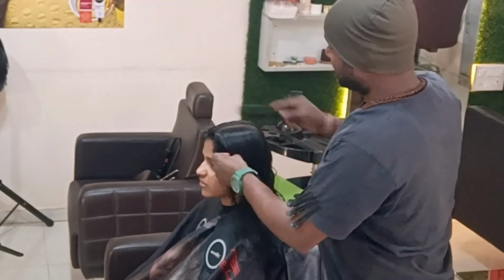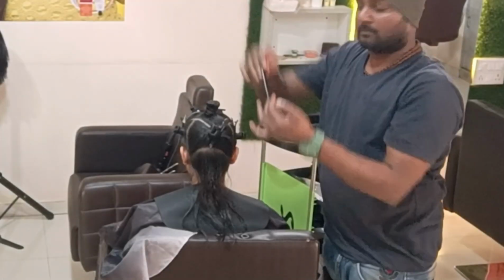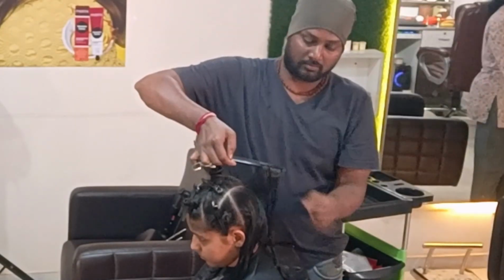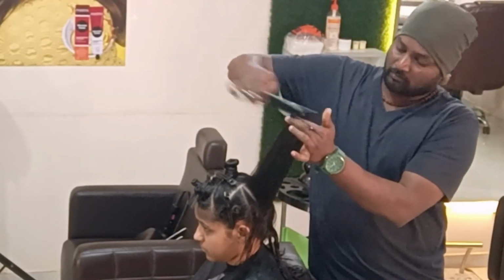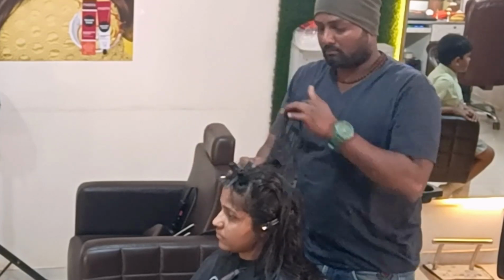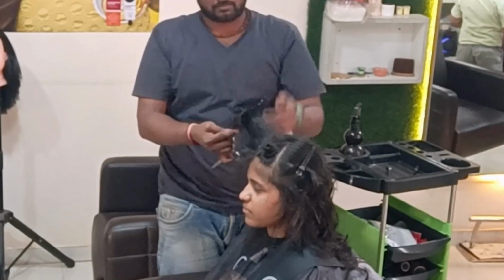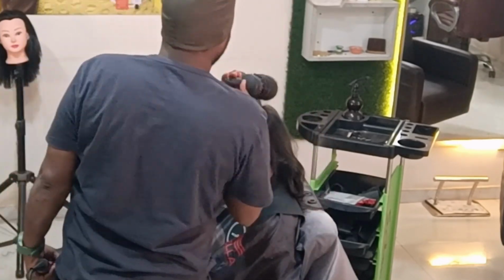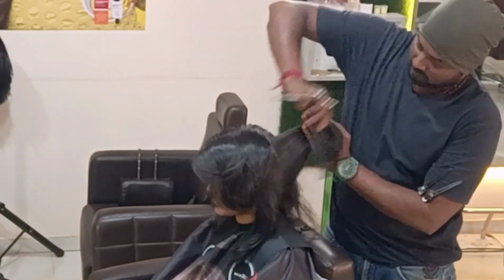🔥 Butterfly Layers That Will Make You Look Effortlessly Stunning! ✨🦋"@ARichHairCraft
MY AFILIET LINK

"Transform your look with the trending Butterfly Layers haircut! 🦋✨ This effortlessly chic style adds volume, movement, and dimension to your hair, creating a soft, face-framing effect that enhances your natural beauty. Perfect for those who love a lightweight, bouncy, and stylish haircut that’s easy to maintain. Get ready to turn heads with this stunning, flowy look! 💇‍♀️🔥 ButterflyLayers HairGoals"

DM FOR BUSINES [ anandseenu77@gmailcom]

YOUR QUARIES:-

how to cut thick hair into thin hair
how to cut thick hair at home for
girl
how to cut thick hair short at
home
butterfly layered haircuts
butterfly layered haircuts for long
hair
butterfly layered haircuts for thin
hair
butterfly layered haircuts for short
hair
short butterfly haircut
short butterfly haircut at home
short butterfly haircut tutorial
short butterfly haircut with bangs
short butterfly hairstyle
short butterfly haircut diy
short butterfly hair
how to cut short butterfly haircut
how to style short butterfly cut
how to do short butterfly cut
butterfly layered haircut at home